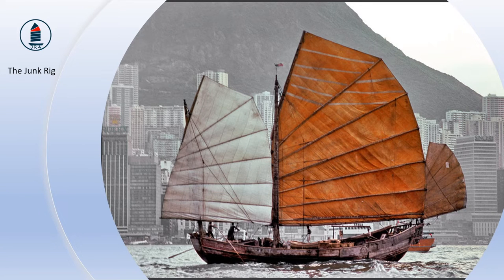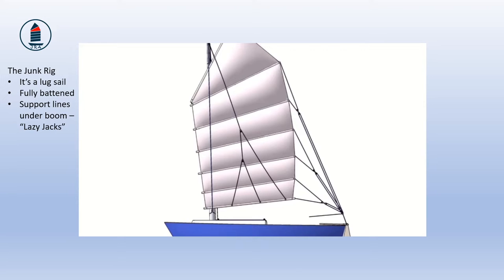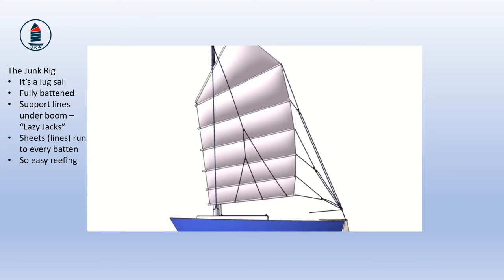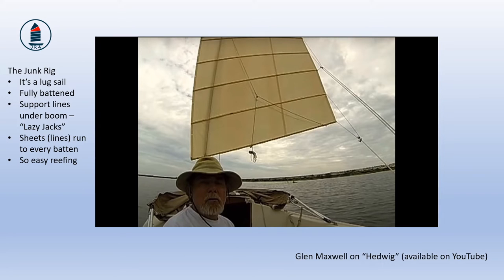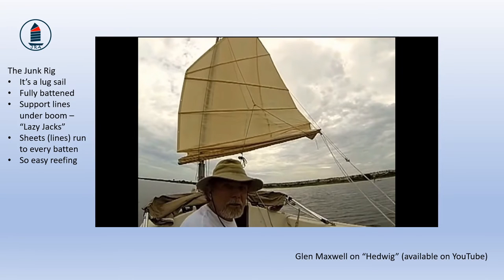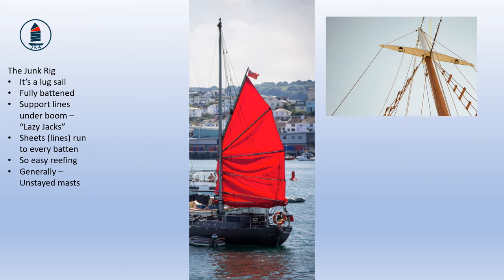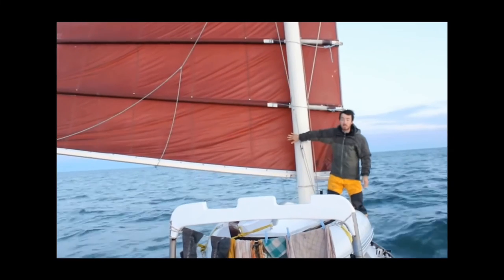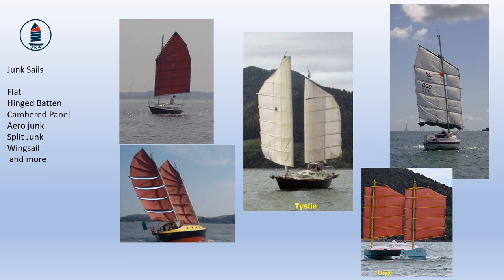Introduction to the Junk Rig - part 2 (revised)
Introduction to the Junk Rig - part 2  (revised) discusses the characteristics of the Junk Rig, its sheeting, mast, reefing, rigging etc
Sailing; rigging: wing sails; cambered sails; yards; battens; Chinese lugsail;